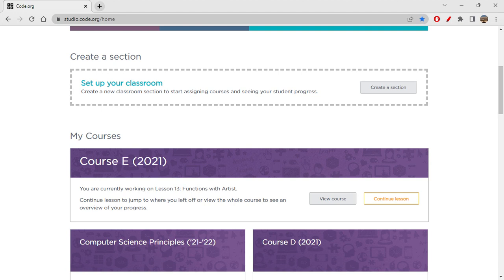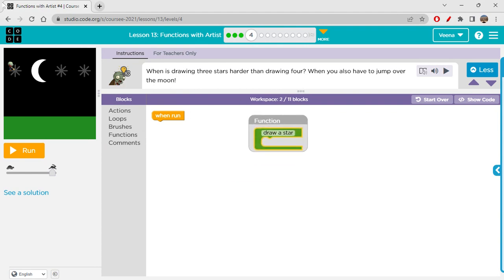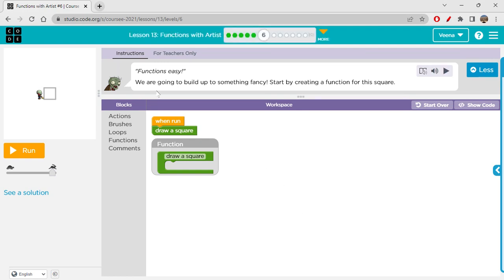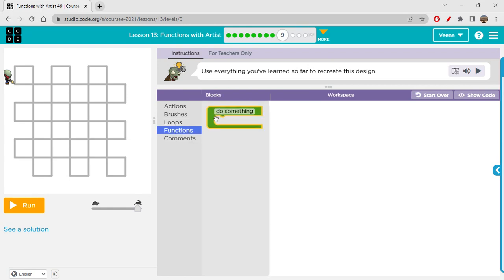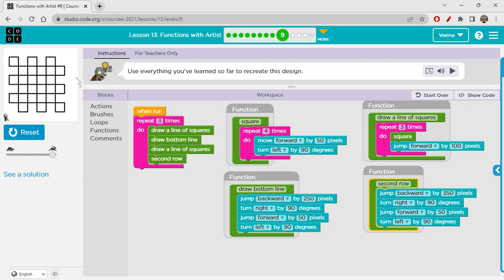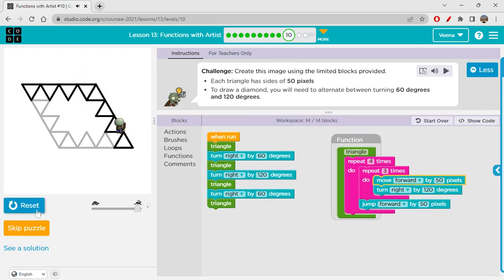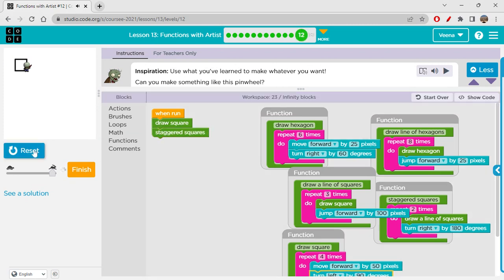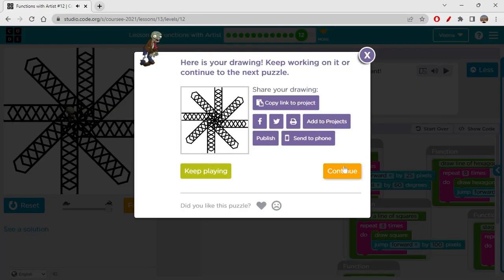Course E 2021 Lesson 13 on Code Studio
Hi folx,